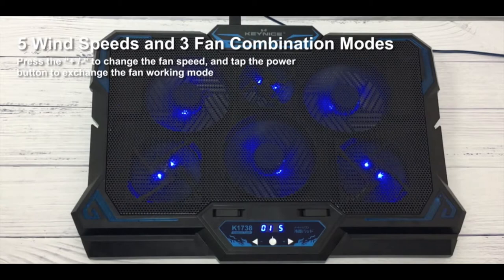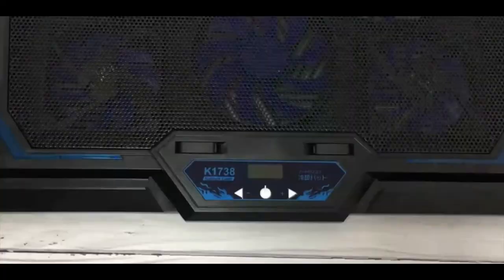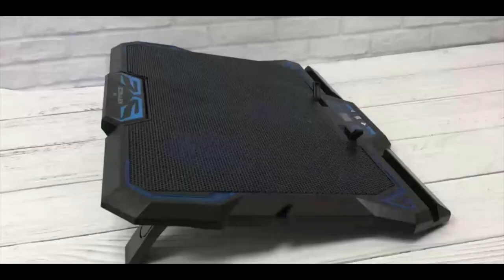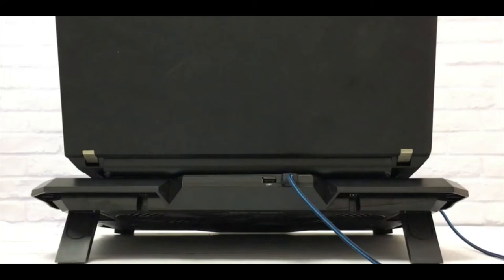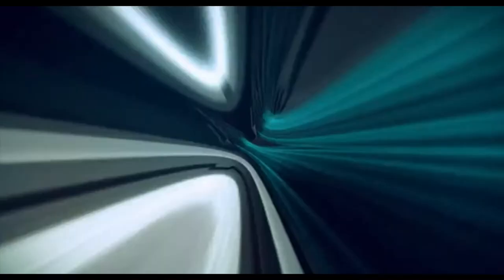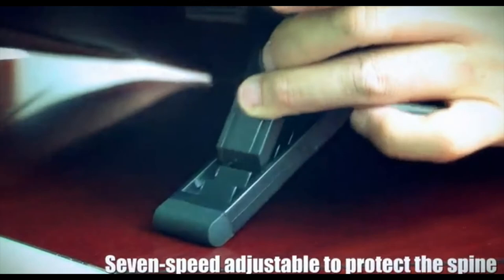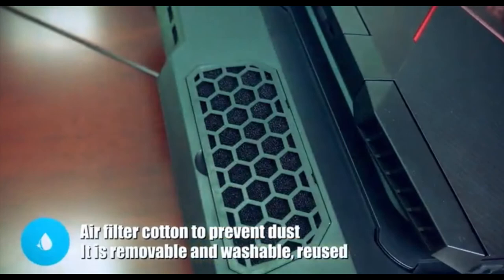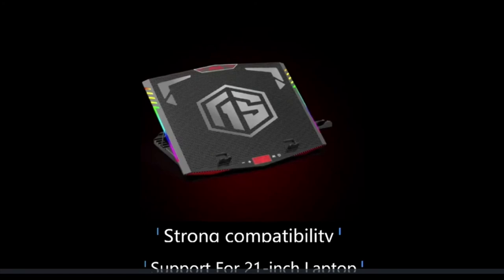TOP 3: Best Gaming Laptop Cooling Pad 2021 on Amazon | Ideal for the perfect player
Top 3. KEYNICE Gaming Laptop Cooling Pad 2020 on amazon, Notebook Cooler with 6 Quiet Fan

Amazon US

Top 2. IETS GT300 Double Blower Laptop Cooling Pad for 14-17 Inch Gaming Laptop

Amazon US

Top 1. MeFee RGB Laptop Cooling Pad for 15.6-21 Inch Professional Gaming Laptop Cooler

Amazon US